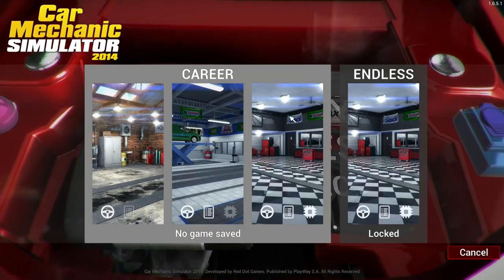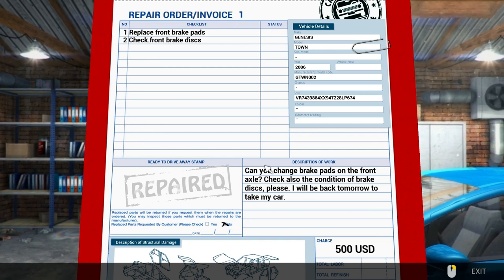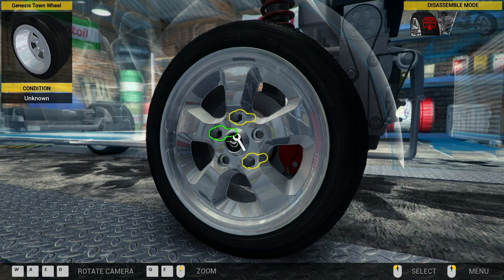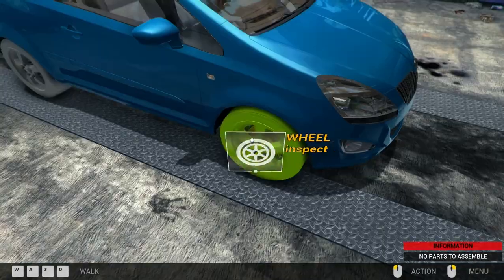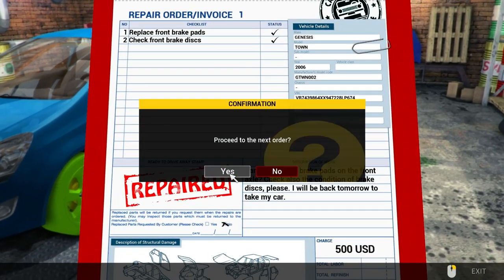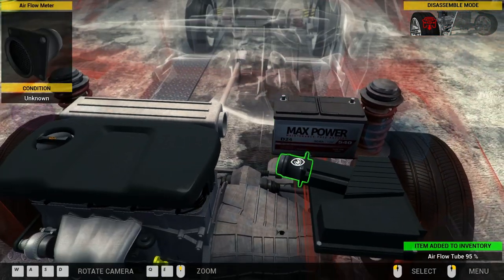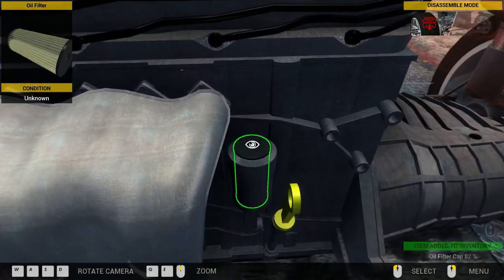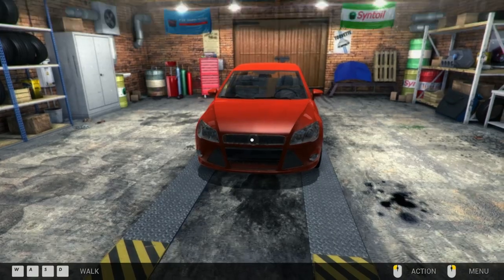Car Mechanic Simulator 2014 - Let's Fix Some Virtual Cars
Car Mechanic Simulator 2014 - Quick look at ANOTHER simulate game